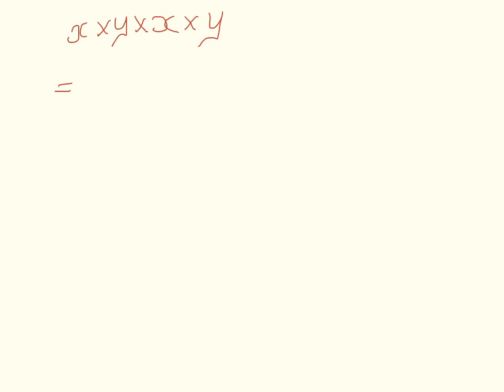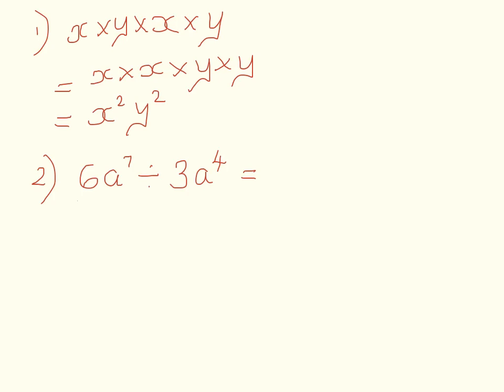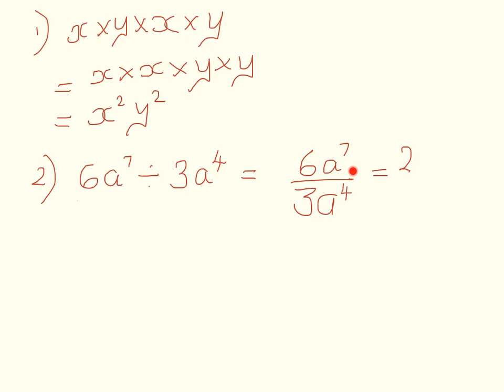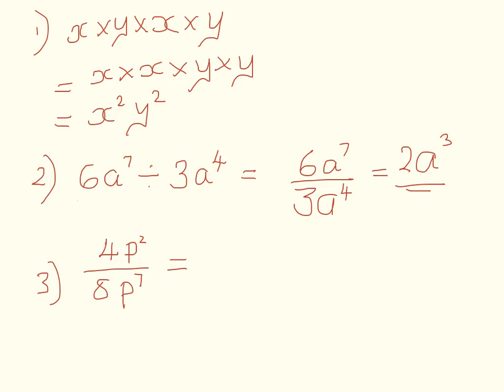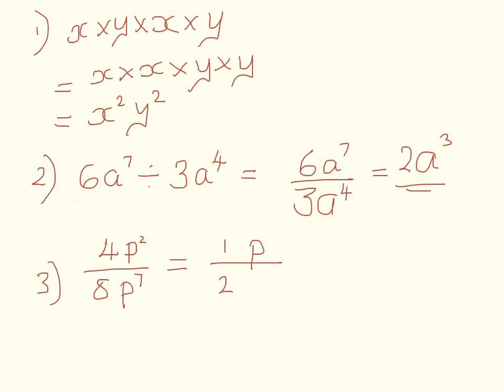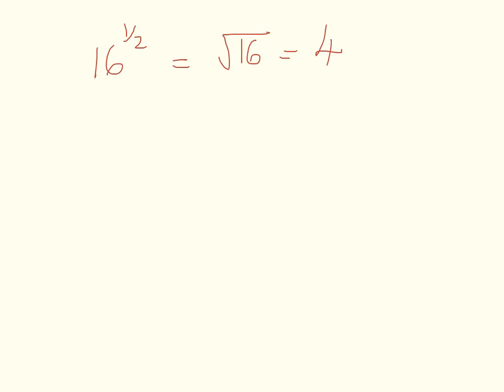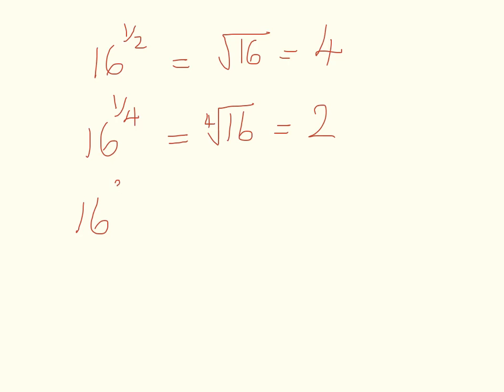Indices1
Indices examples